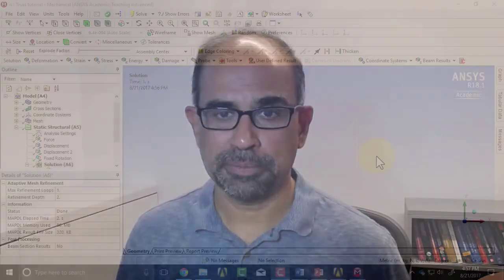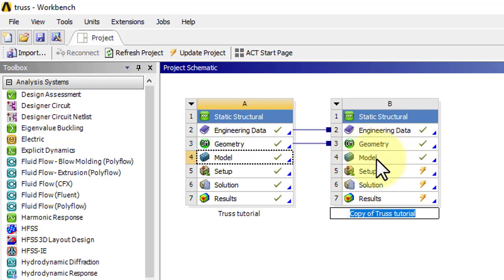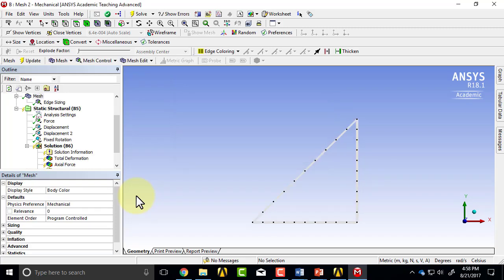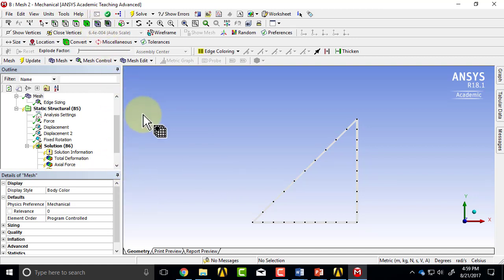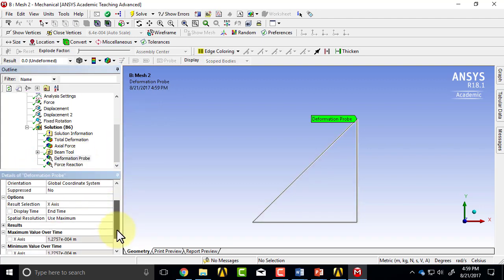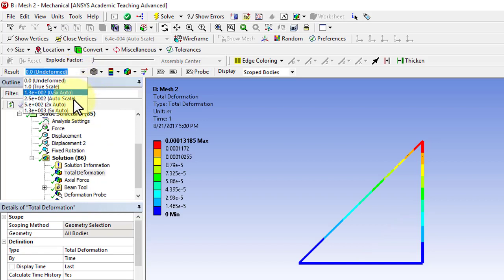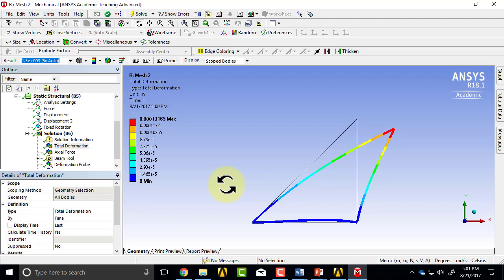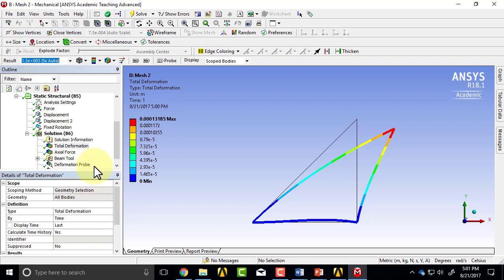7.2.8 Refine Mesh